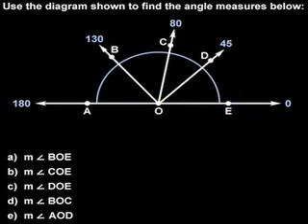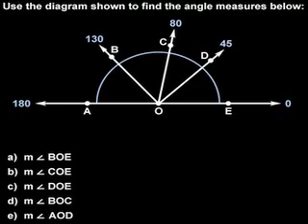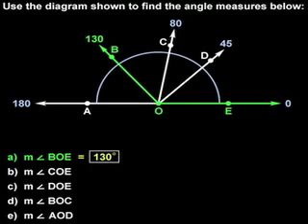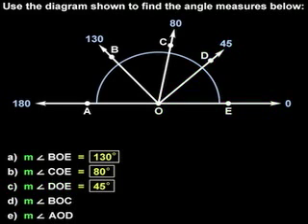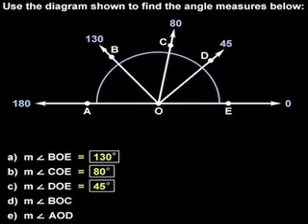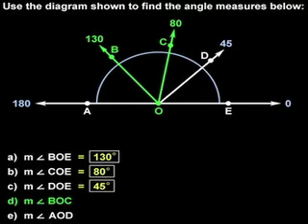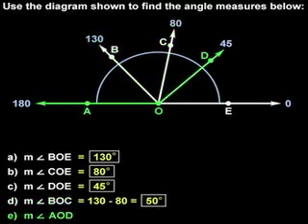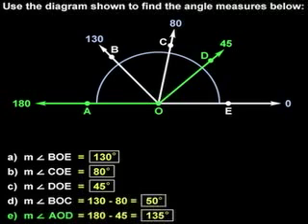Geometry Help from MathHelp.com - Measuring Angles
MathHelp.com offers comprehensive geometry help with a personal math teacher.  In this sample video, students learn the definition of an angle and the concept of measure, including the following vocabulary: side, vertex, protractor, degrees, right angle, acute angle, obtuse angle, and straight angle. such as finding the missing parts of a rhombus, a trapezoid, or an equilateral triangle.. Do you need geometry help?